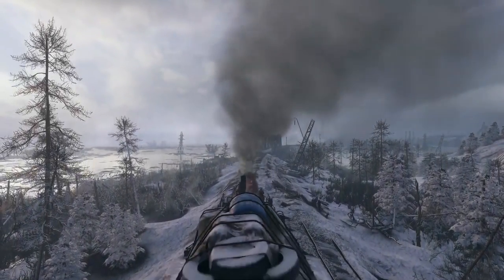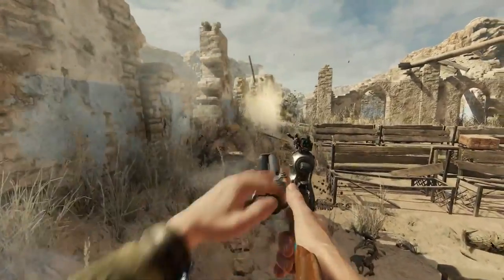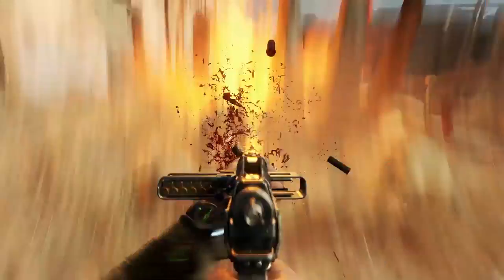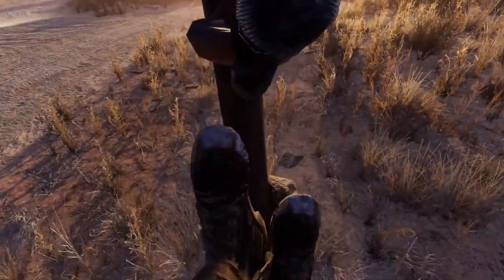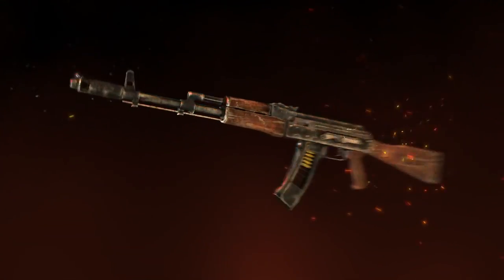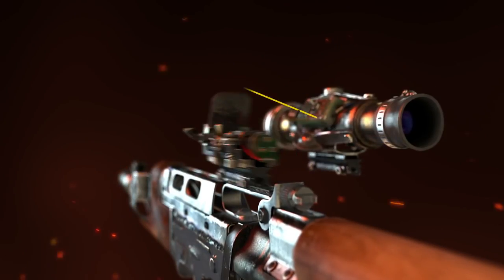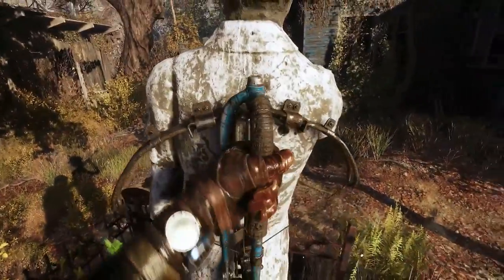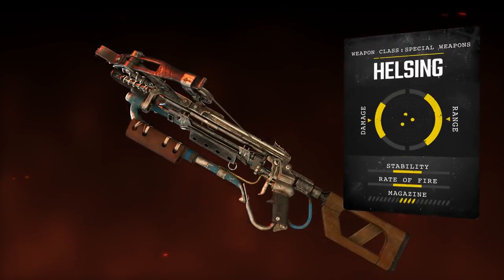Metro Exodus - Weapons Trailer [HD 1080P]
Weapons Trailer of Metro Exodus. Creator tag